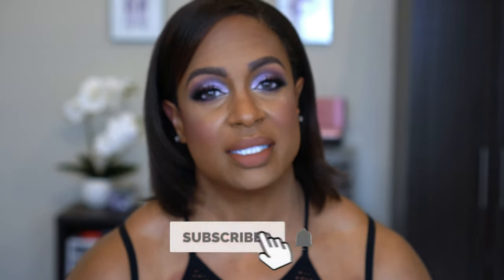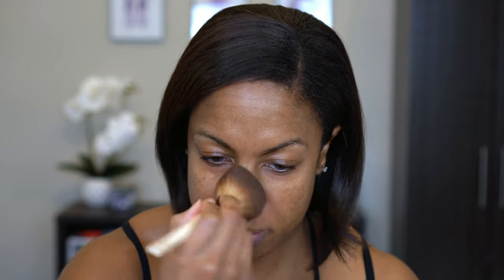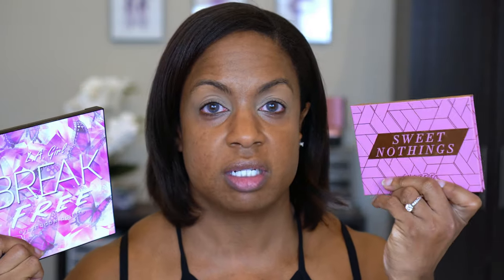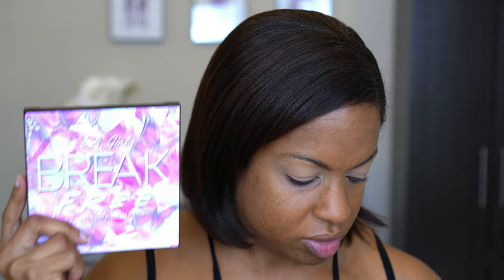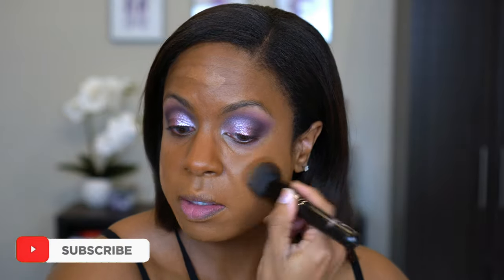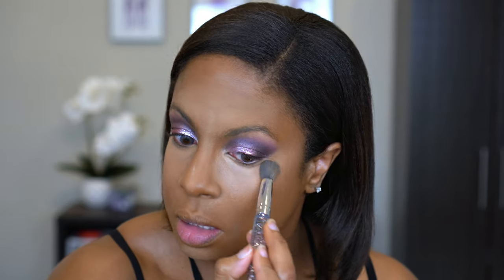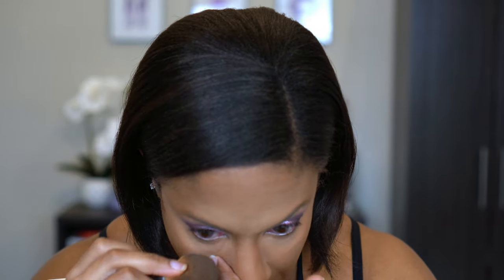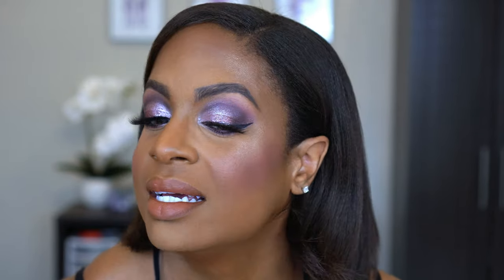Wedding Glam Makeup 2021: Wedding Series Pt. 2 Drugstore ONLY!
I decided to start a series featuring wedding glam makeup 2021. Sorry for the out of focus at the beginning. It goes away...I PROMISE! I will be doing my own makeup for my wedding, and wanted to film each look as part of a wedding series to have a way to look back at what I did and make a decision for my big day! This look was achieved using the LA Girl Break Free Eyeshadow palette! My whole look is using only drugstore products!